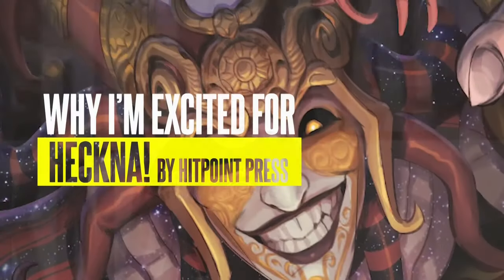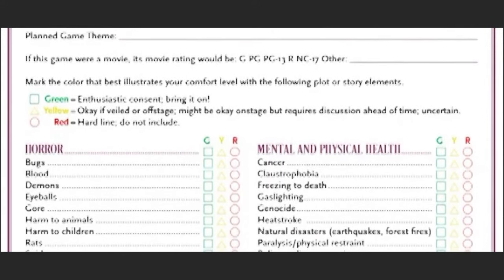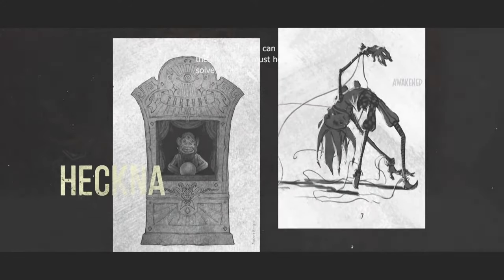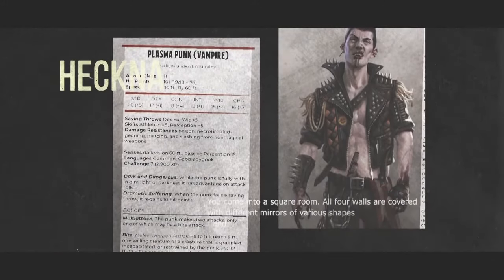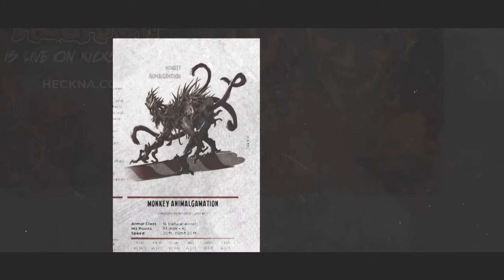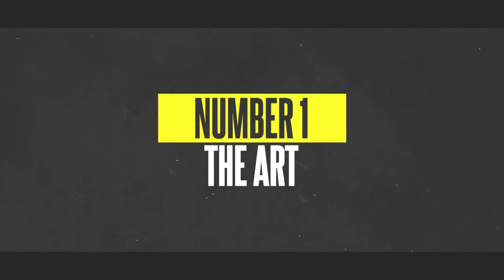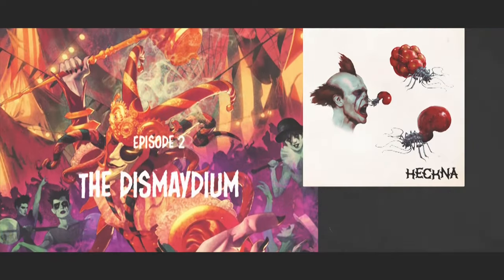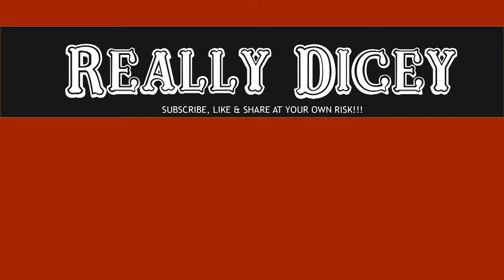Heckna! 5 Reasons You Should Be Excited For This 5E D&D Carnival Horror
Roll For Babs shares her five reasons why this carnival horror campaign setting for Fifth Edition Dungeons & Dragons by Hitpoint Press is a must for players and dungeons masters.

Video made by Roll For Babs (slight editing by the RD team).